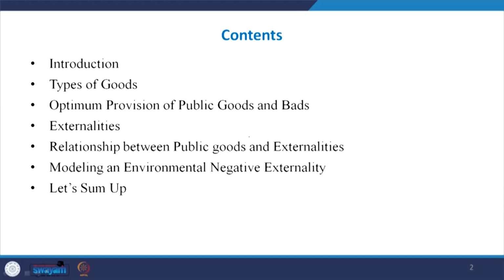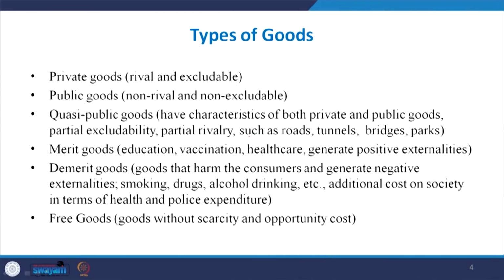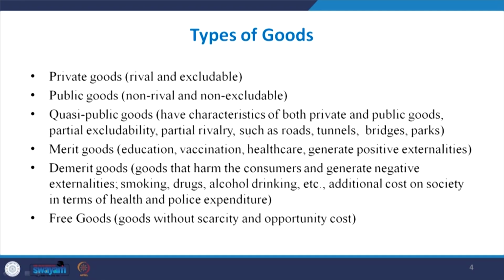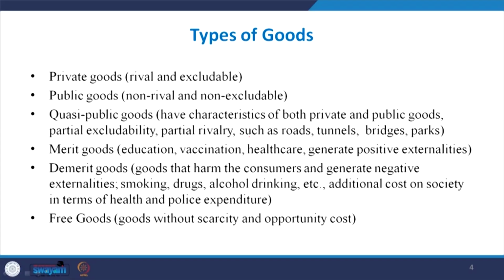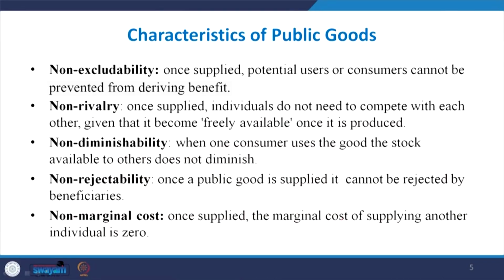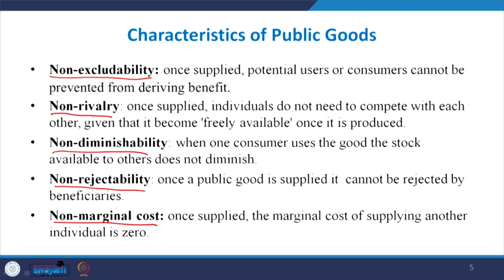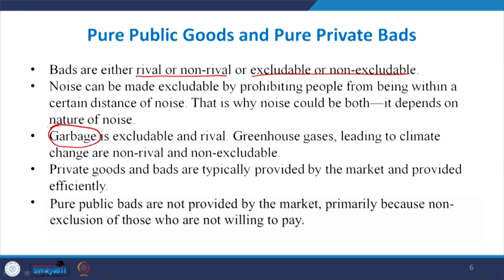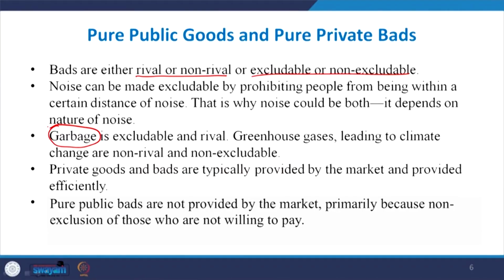Optimal Provision of Public Goods and Bads-I